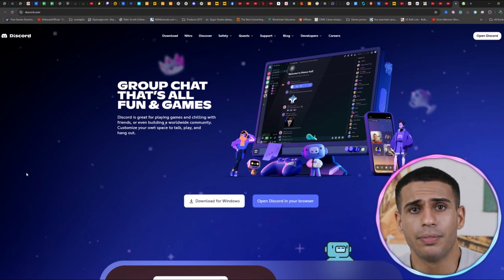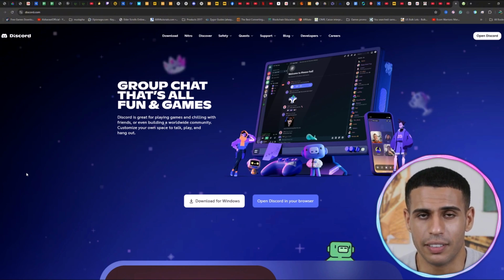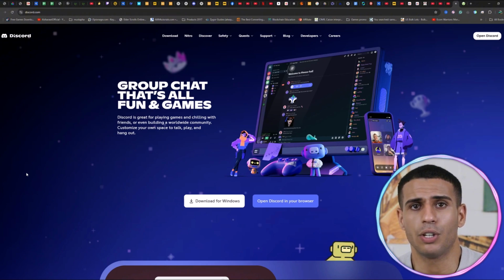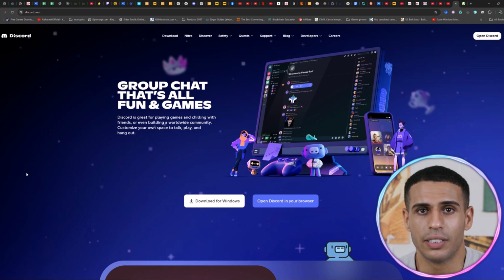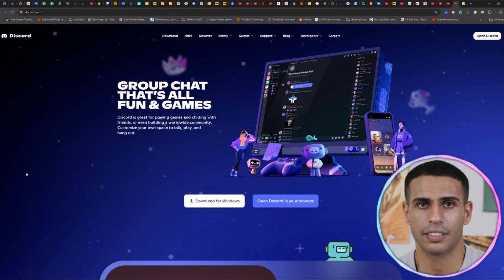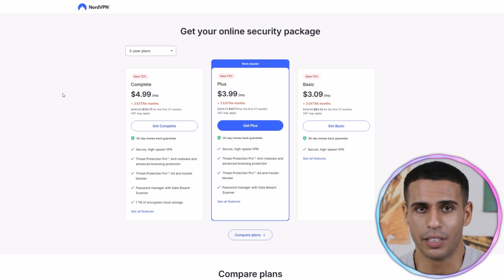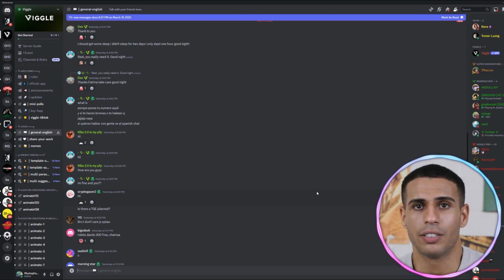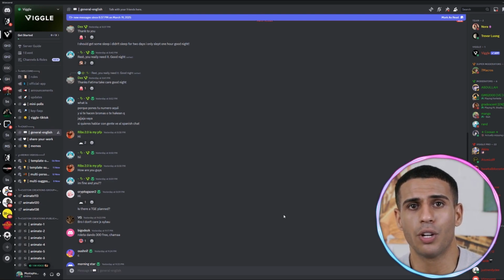How to Unblock Discord in China (Safe & Easy)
🚫 Discord not working in China? That’s because it’s blocked by China’s Great Firewall—along with YouTube, Google, WhatsApp, and more. But don’t worry! In this video, I’ll show you how to unblock Discord in China safely and easily using NordVPN, one of the few VPNs that still work reliably in the country.

✅ What You’ll Learn in This Video:
Why Discord is blocked in China
Why most VPNs don’t work there
How to use NordVPN (step-by-step) to unblock Discord
What to do if it doesn’t work right away
Tips for travelers and expats

💬 Still have questions? Leave a comment — I’ll reply and help you out!